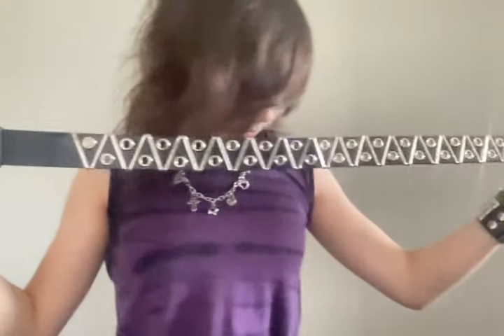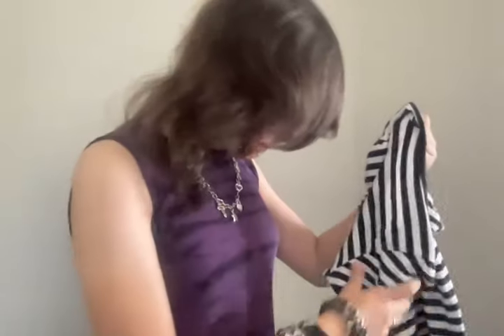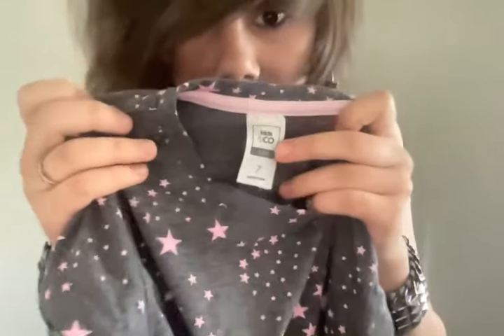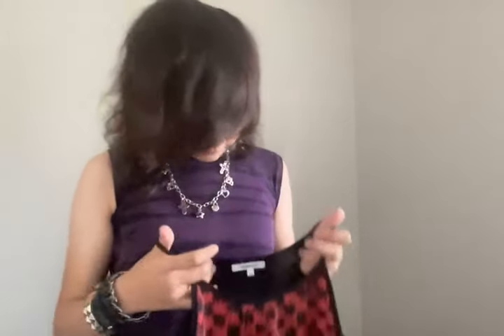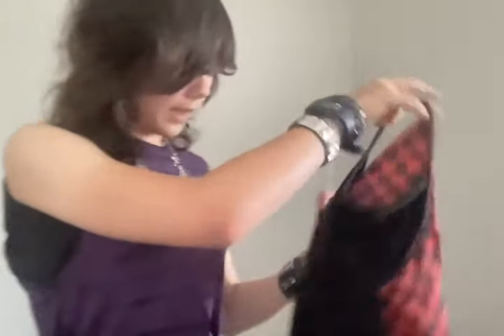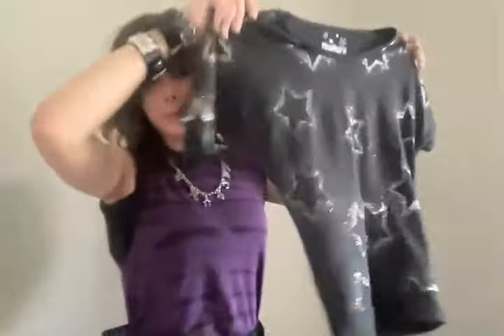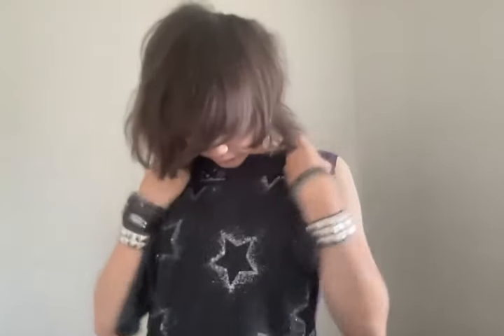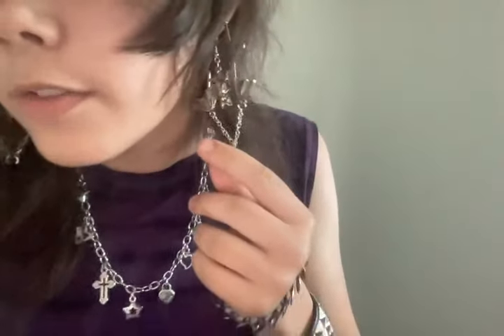THRIFT HAUL!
TODAY I TOTALLY DID A MASSIVE THRIFT HAUL AND I WILL BE SHOWING YOU THE STUFF I GOT
(that's a lie, i've actually been saving this stuff for 2 months, i just recorded this video today)

🪰🎃 MY LINKS: 🎃🪰
MY COOL PORTAL THAT I CODED!